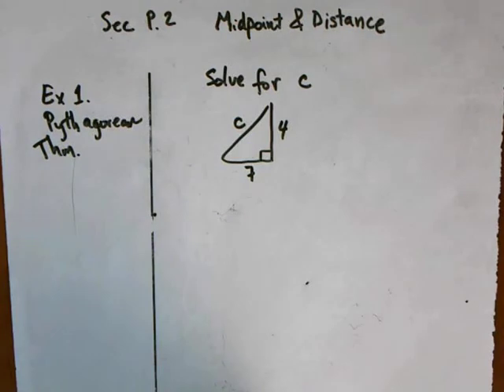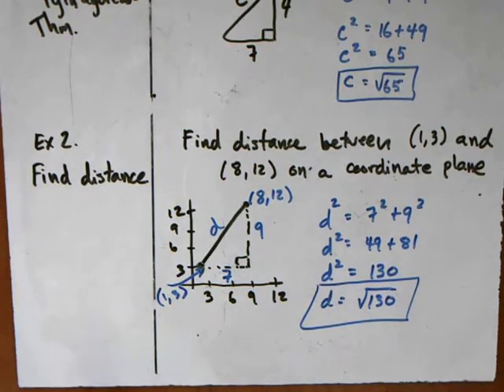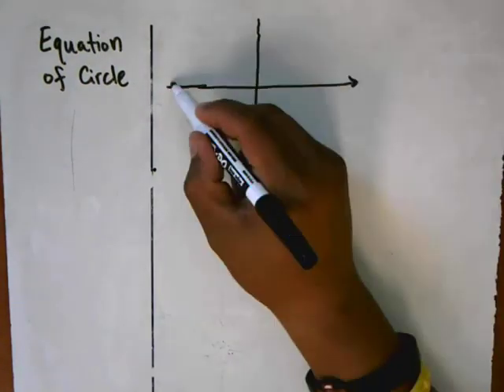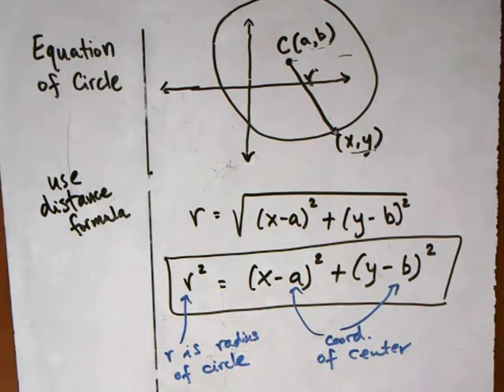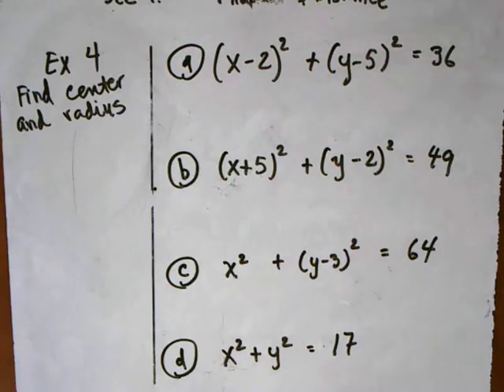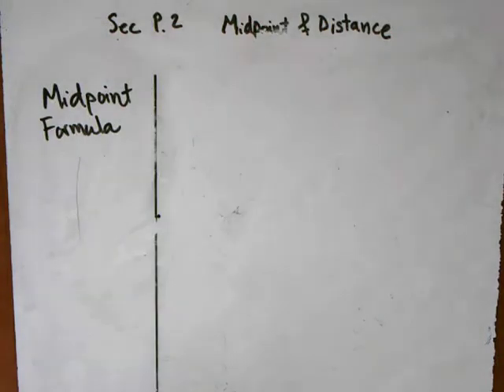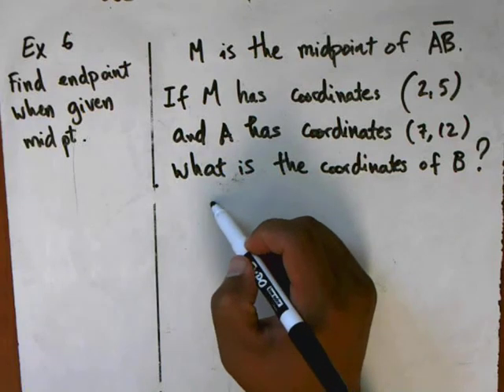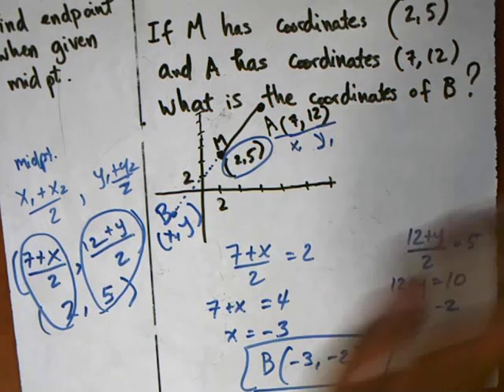P 2 Distance and Midpoint 2013 Aug 22 13 01 06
Distance formula, Equations of Circles, Midpoint Formula more videos at math.nghiemnguyen.com